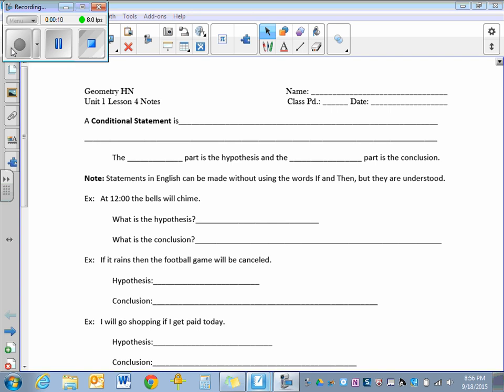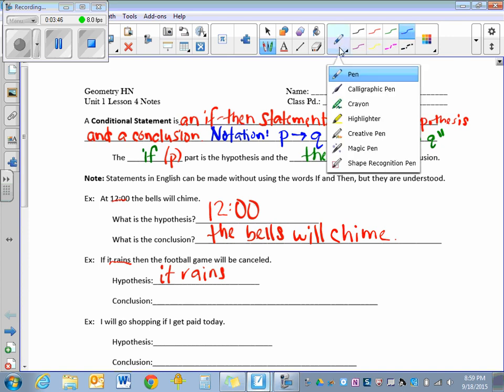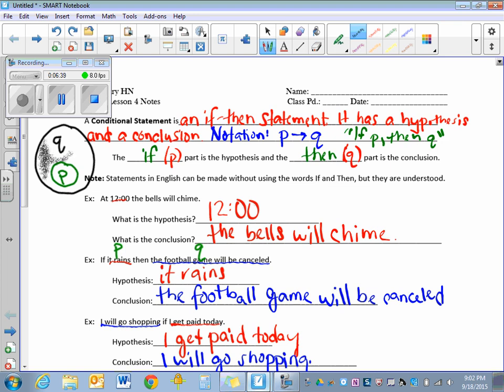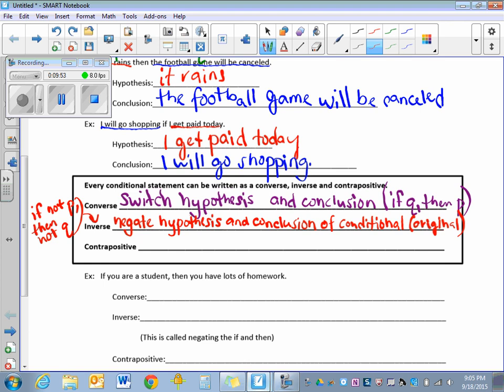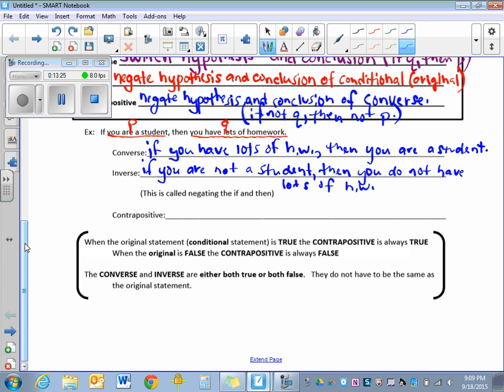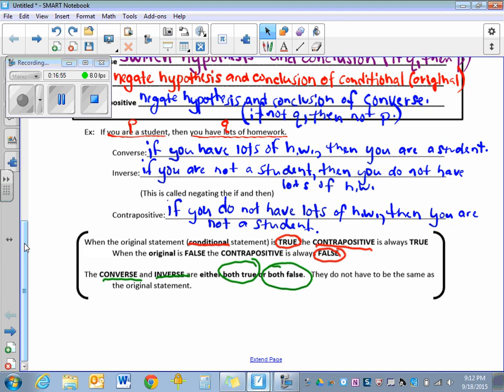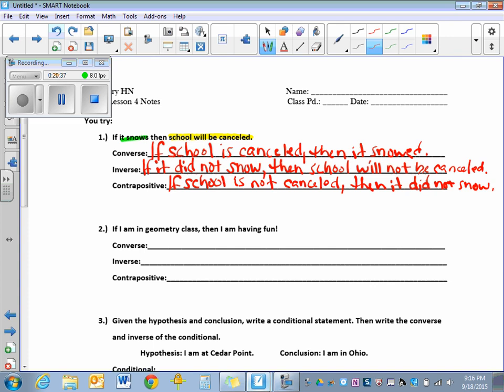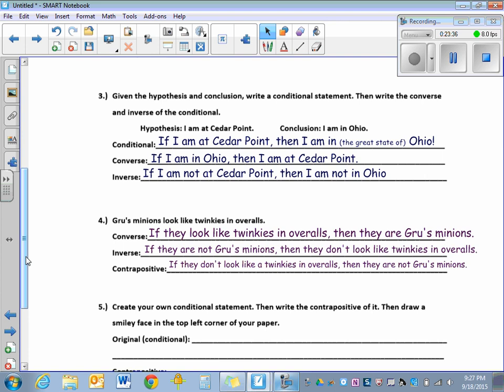Video of Lesson 4 Notes- Conditional, Inverse, Converse, and Contrapositive Statements,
Happy Monday!! This is the video you are to watch in class and take notes along with it.